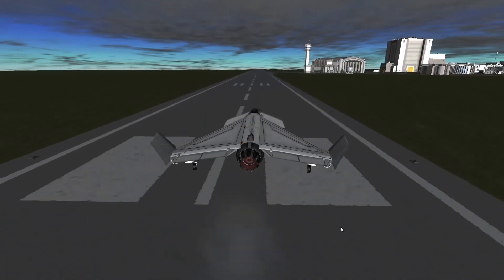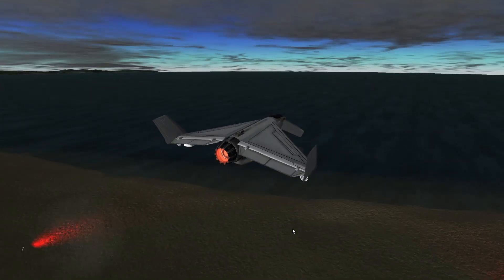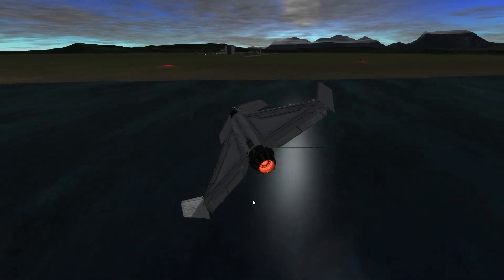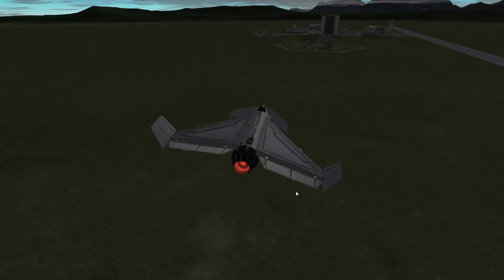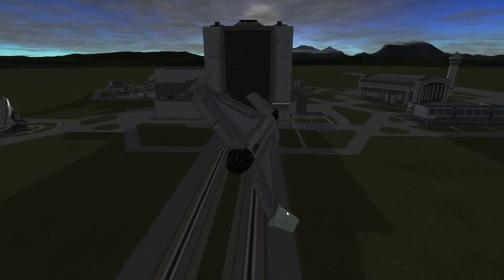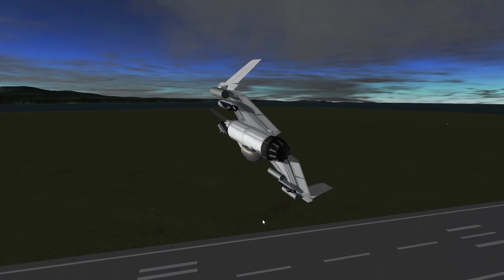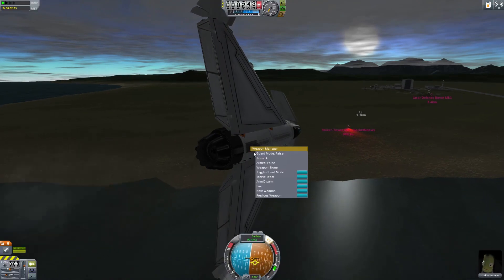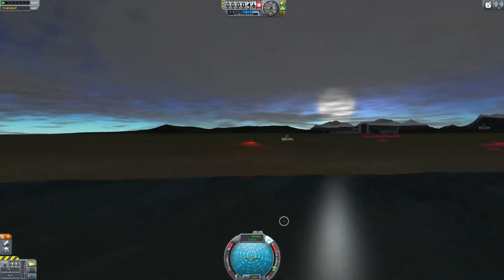K-Day Landing - I Challenge You at Kerbal Space Program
Rules:
- You must start at least 4km off shore
- You MUST be team B at all times for you craft (and sub-crafts) from when you begin
- No flying or using a vtol system
- You MUST approach and land in the corridor indicated in the video
- You must have a living kerbal in/on/with your craft when you touch the door of the VAB to score
- No damaging/attacking the defences, ultimate pacifist assault